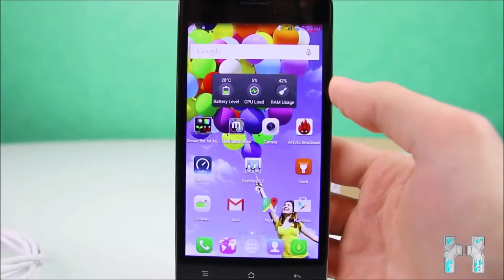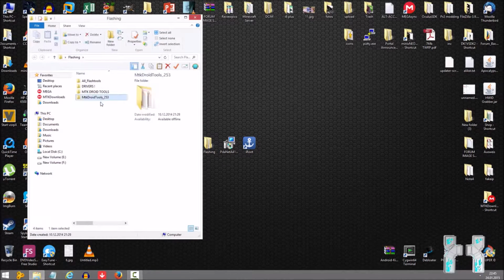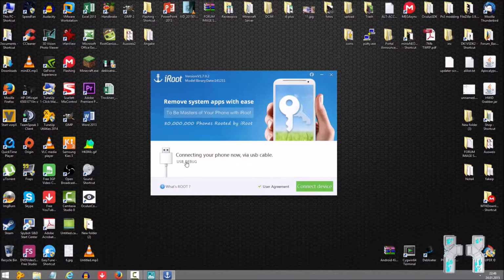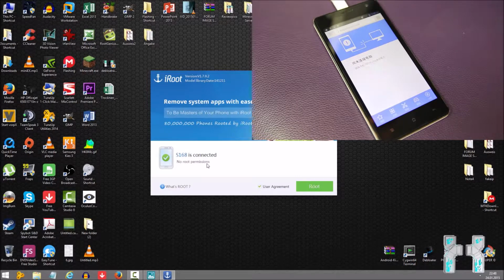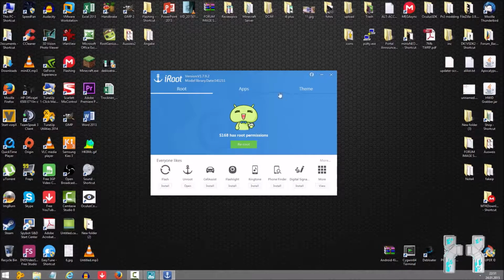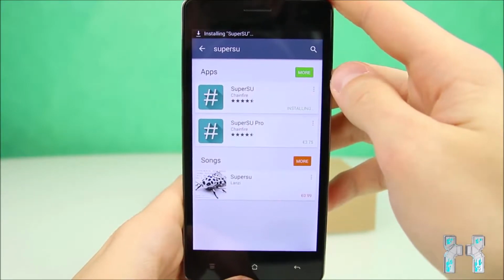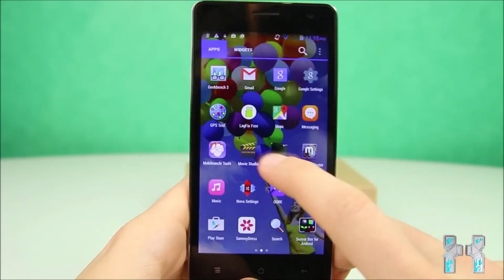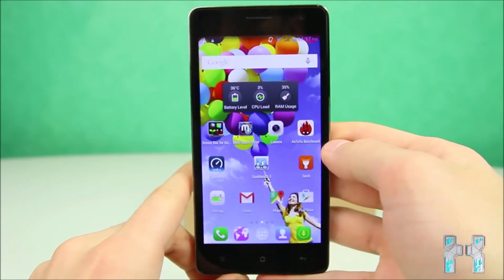How to Root An Android Device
iRoot, Formerly Vroot, is a free one click Android root tool designed by XINYI Network. Just click one button, you can root your Android device immediately!

You just need to perform some easy steps that are explained in the video.
Step 1 - Turn on USB debugging and unknown sources.
Step 2 - Install your phone's ADB drivers.
Step 3 - Install IROOT.
Step 4 - Connect you phone to your pc using the original USB cable.
Step 5 - Click on the root button.
You are done and now your android is rooted !!